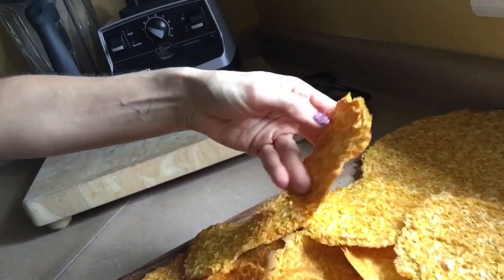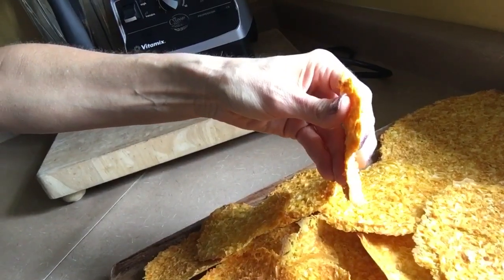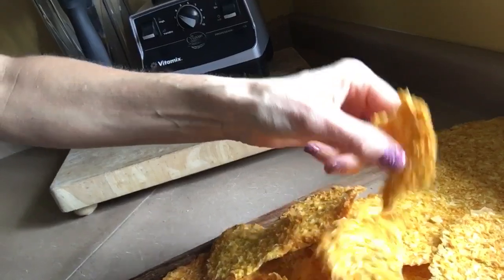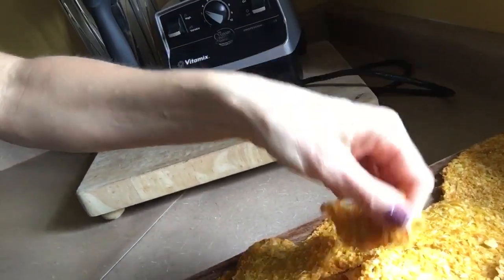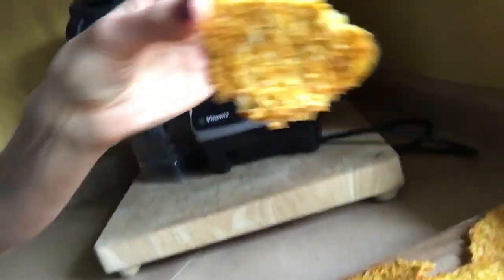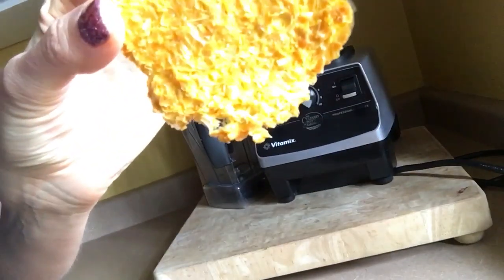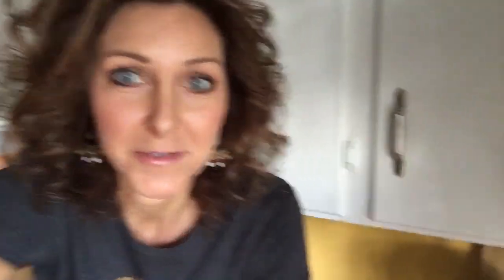Super Easy & Crunchy Corn-Onion Crackers!!!!!!!